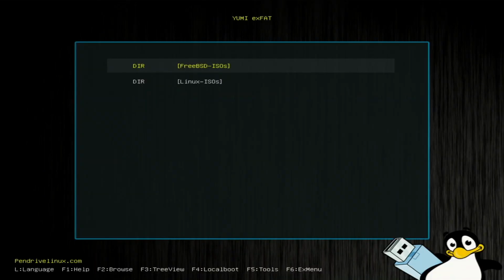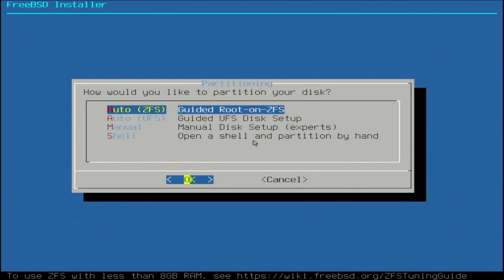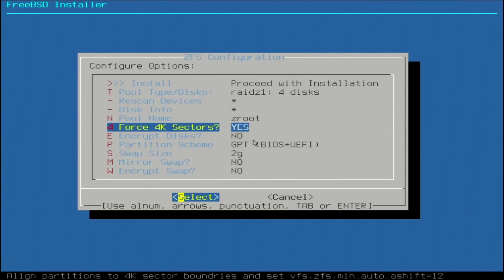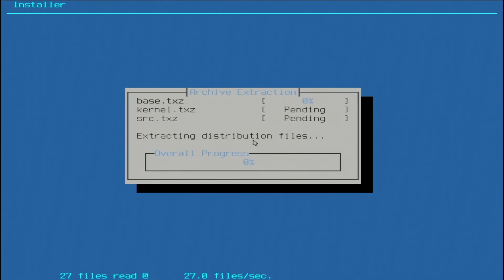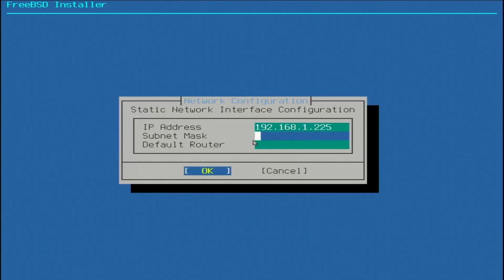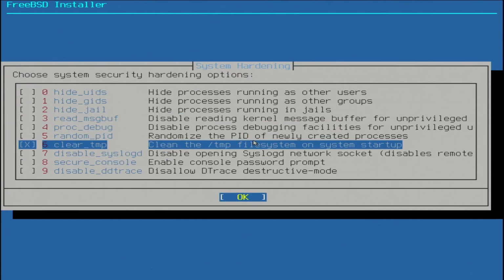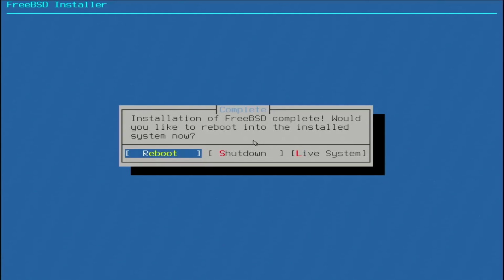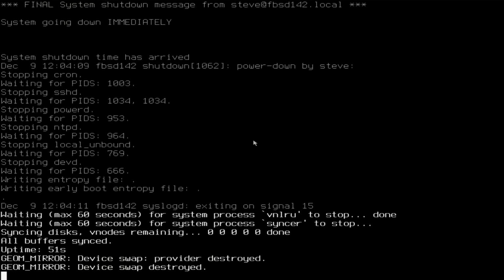FreeBSD 14.2 Installation, with ZFS RAID.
In this video, we'll install FreeBSD 14.2 on a commodity PC with i7 processor, 16GB RAM and four 500GB SATA drives in a single redundant configuration. The installation is performed from a YUMI multiboot installer, if you are unfamiliar with YUMI.